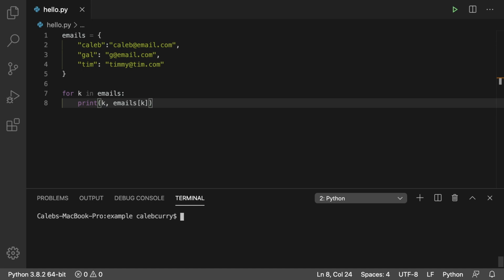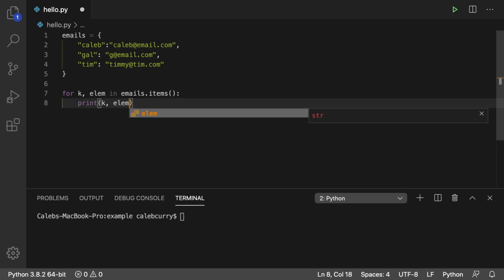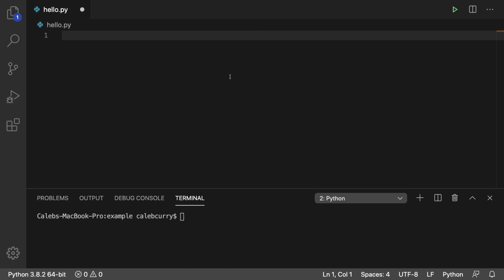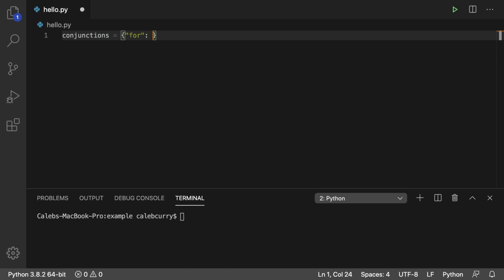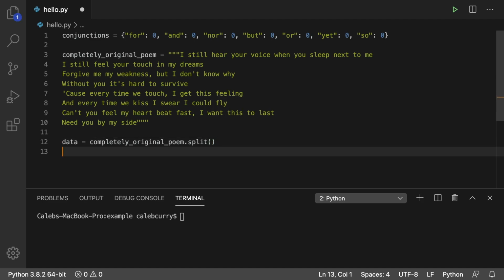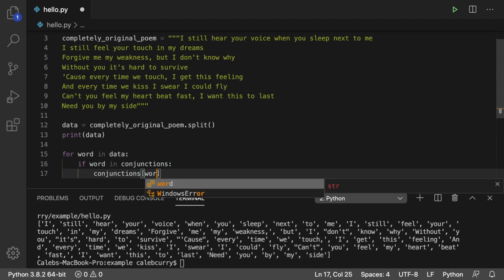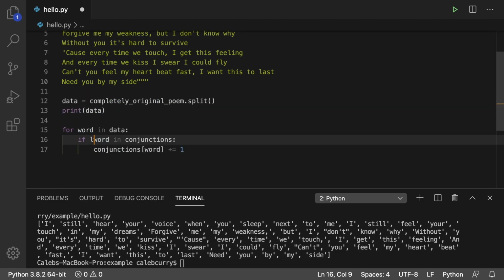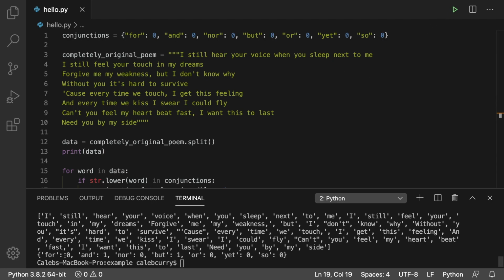Python Programming 59 - Looping through Key Value Pairs + Counting Words